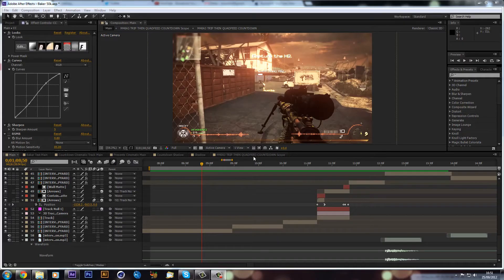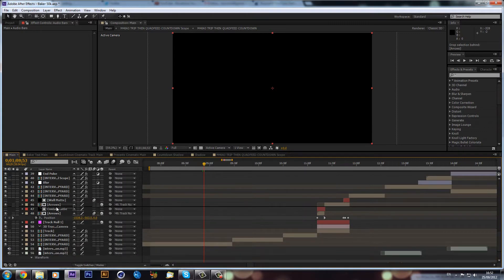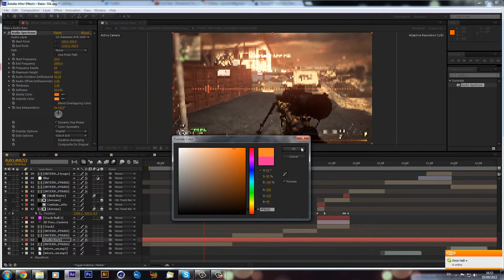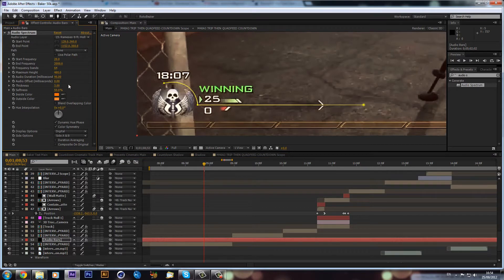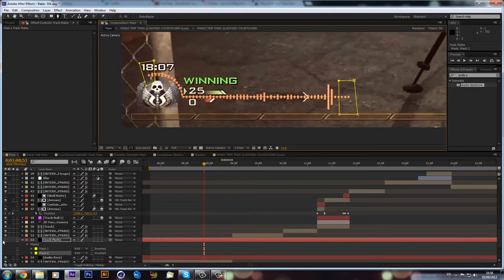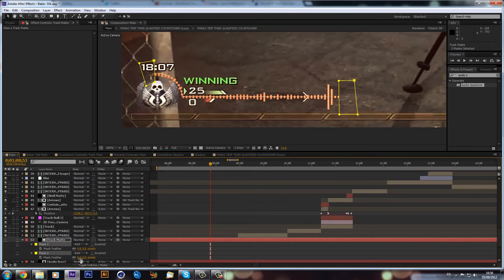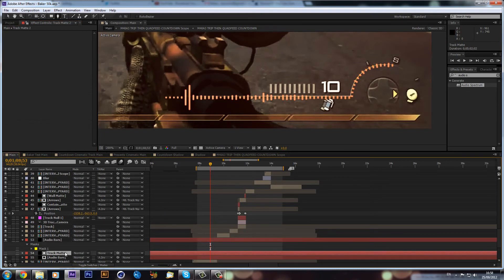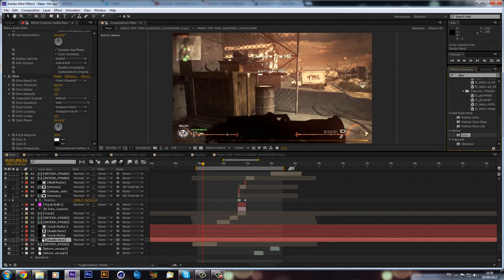HUD Audio Synced Bars // After Effects Tutorial // by RevossHD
A quick tutorial on a neat effects I thought and something that I think could become very good if used correctly.
Thanks Alex